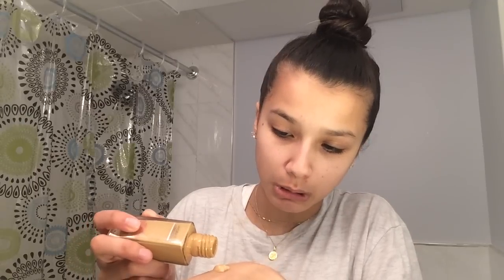Everyday Make Up Tutorial | Stephanie J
You guys have requested my everyday make up tutorial, and I am so happy to put this out there! I wanted to do one so badly, I hope you guys enjoy this I'm trying to get better and this editing thing!